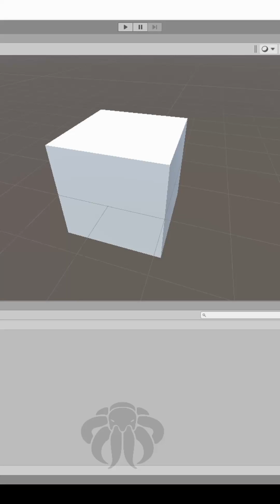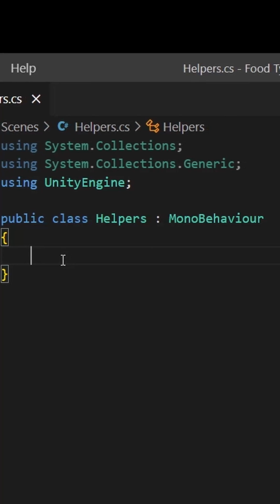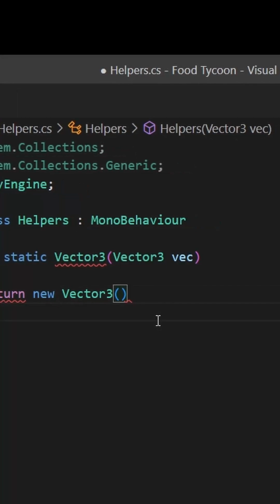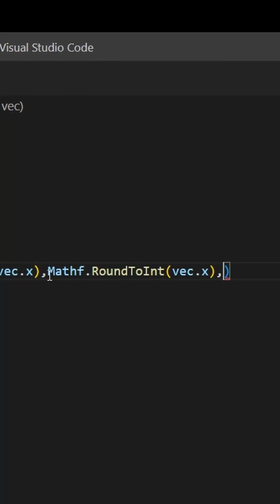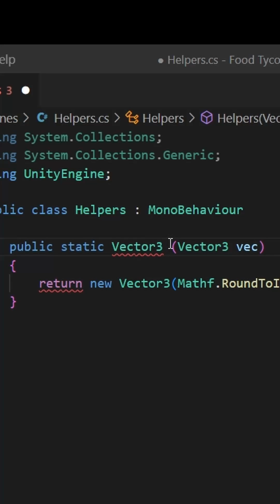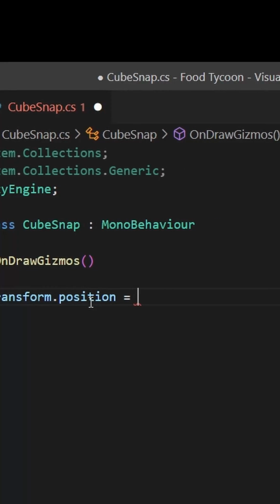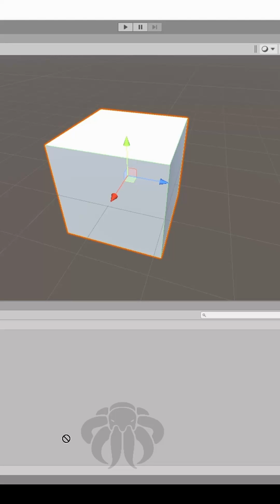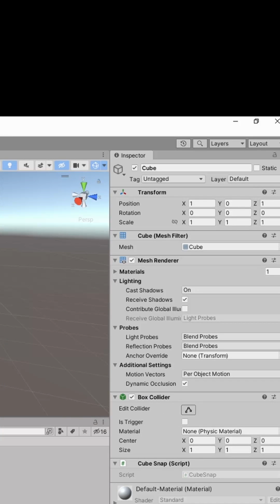Unity Tutorial: Vector3 Round to Integer OctoMan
Unity Tutorial: Vector3 Round to Integer